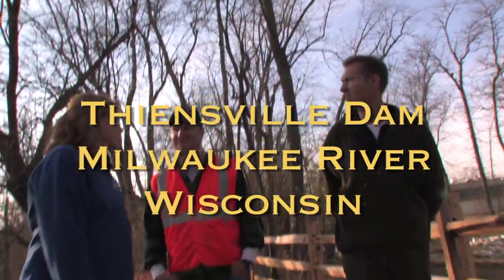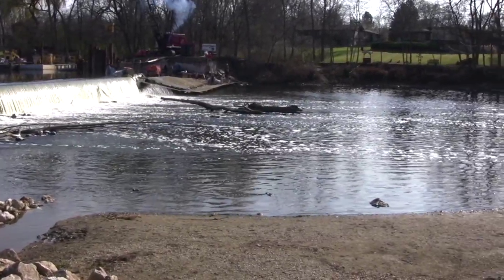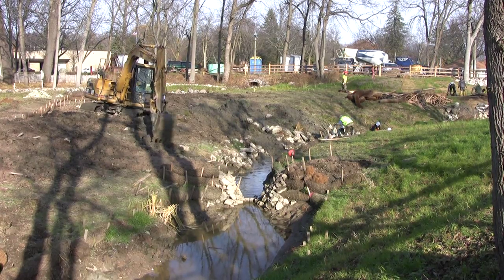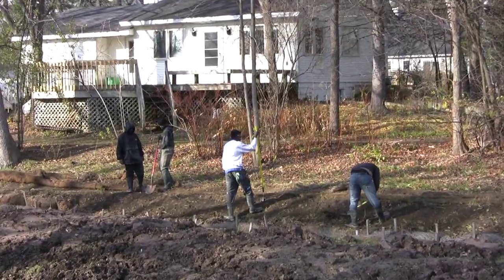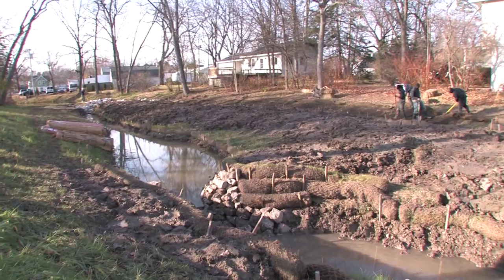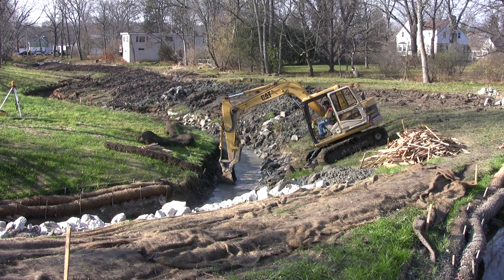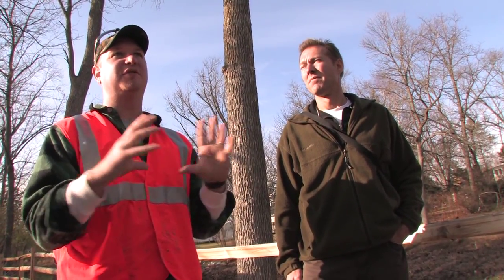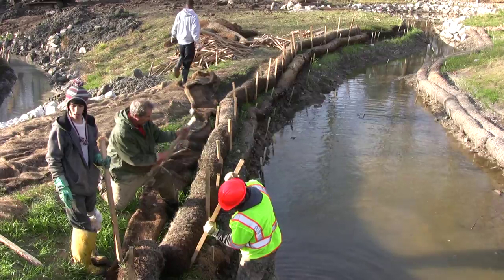Fishway allows fish to bypass dam, Milwaukee River at Thiensville, Wisconsin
Faith Fitzpatrick (U.S. Geological Survey), Matt Aho (Ozaukee County), and Tom Slawski (Southeastern Wisconsin Regional Planning Commission), discuss solutions for fish passage barriers in urban watersheds.